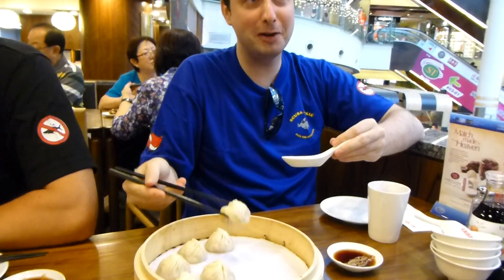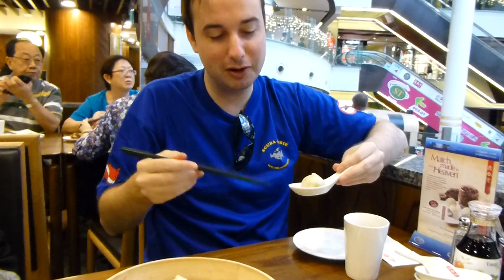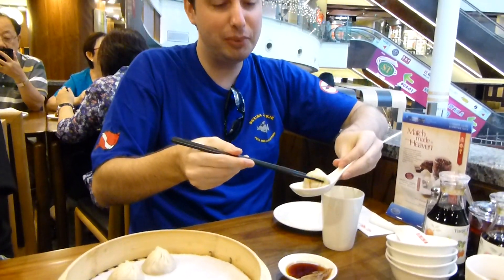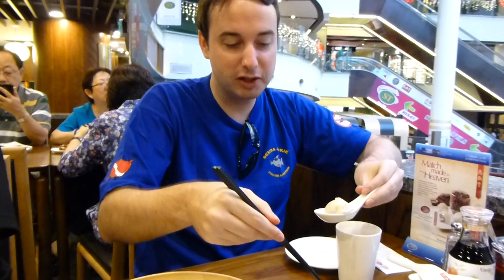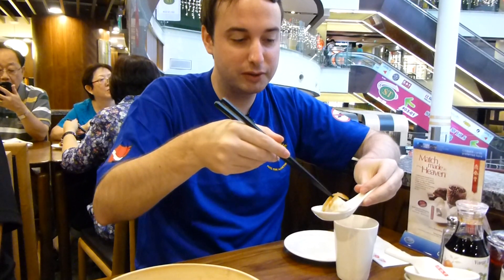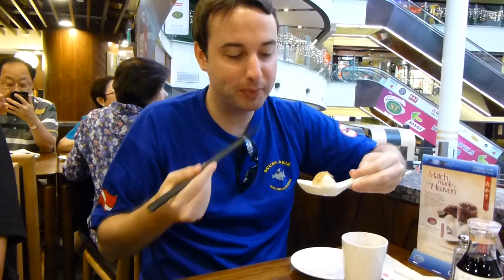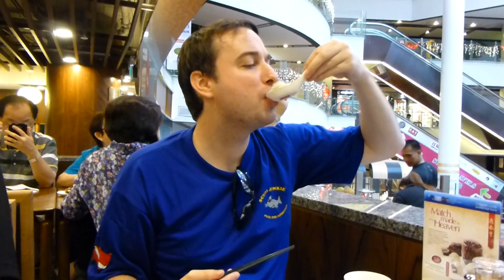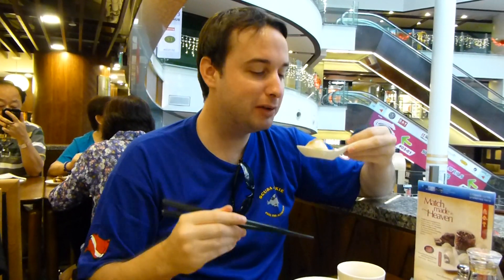Chris Demonstrates Din Tai Fung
Din Tai Fung Pork Dumplings in Singapore. Chris shows his favorite way to consume the deliciousness.